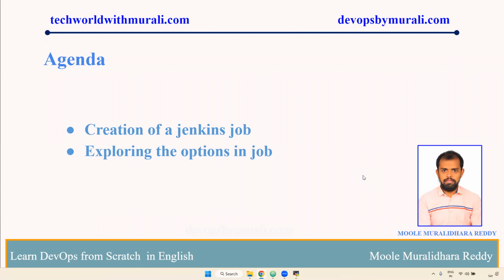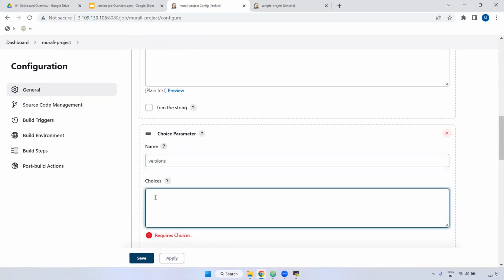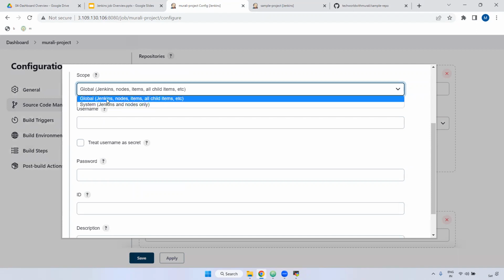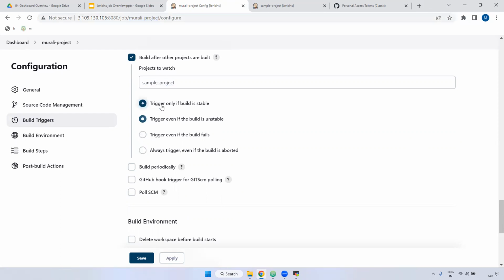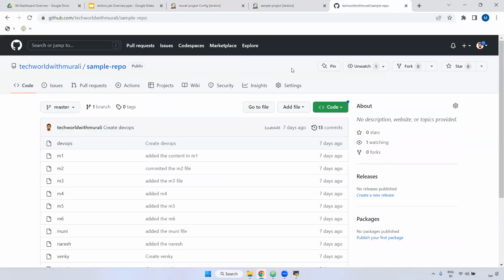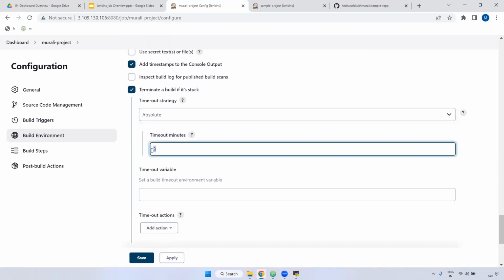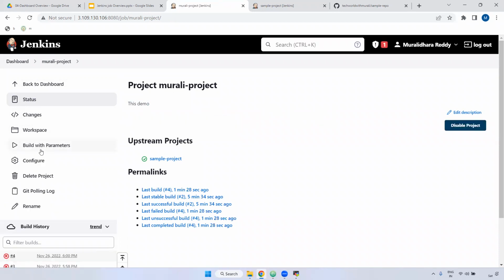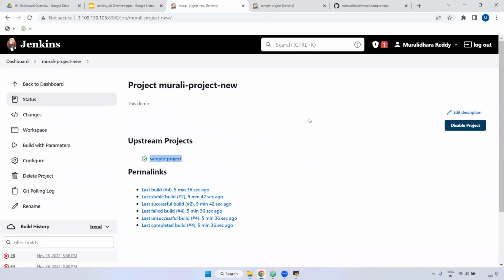Jenkins job Overview - TechWorld with Murali - Jenkins Tutorial - Moole Muralidhara Reddy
Jenkins job Overview - TechWorld with Murali - Jenkins Tutorial - Moole Muralidhara Reddy - + 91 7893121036
Full Course Urls:

Jenkins Overview (3:44)
How many ways to install Jenkins in Linux (1:58)
Installation of jenkins using yum (13:24)
Installation of jenkins using war file (7:46)
Jenkins Dashboard Overview (11:35)
Exploring the options under manage Jenkins (11:07)
Jenkins Job Overview (31:49)
Integrating the Maven in Jenkins (11:13)
Integrating the nexus in Jenkins (12:48)
Integrating the Jfrog with Jenkins (10:37)
Integrating the sonarqube in Jenkins (14:24)
Deploying war file in tomcat using Jenkins (8:42)
Difference Between build periodically , pollSCM , webhook (11:07)
Creation of Slack account (5:52)
Send notifications from Jenkins to Slack (9:30)
Creation of Users in Jenkins (2:33)
How to Reset Jenkins users Password (4:55)
Take the backup and restore the Jenkins (7:19)
Working with restart , saferestart , copy and move jobs (5:58)
Setting up the Build Pipeline (6:51)
What is master and slave node (2:38)
Setting up the Linux slave node in Jenkins (25:58)
Setting up the windows slave node in Jenkins (12:09)
Jenkins Pipeline Overview (5:50)
What are the fields available in declarative pipeline (6:01)
Exploring the options in declarative pipeline Part 1 (5:04)
Exploring the options in declarative pipeline Part 2 (5:32)
Exploring the options in declarative pipeline Part 3 (7:43)
Build and push to artifactory using Jenkins Pipeline (19:33)
Build & Deploy to Tomcat using Jenkins Pipeline (14:06)
Build & Deploy to Tomcat using Jenkinsfile (5:17)

We offer a range of subscription plans to choose from, including:
1 Month
3 Month
6 Month
1 Year